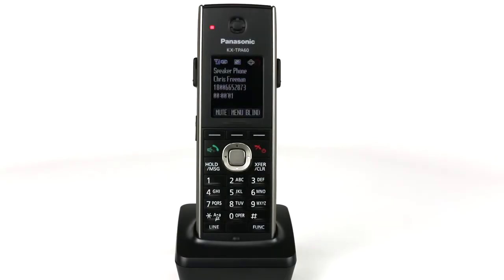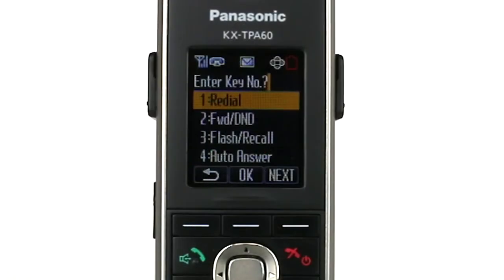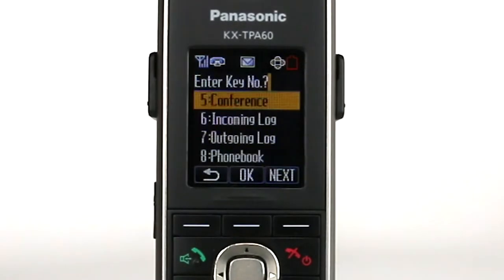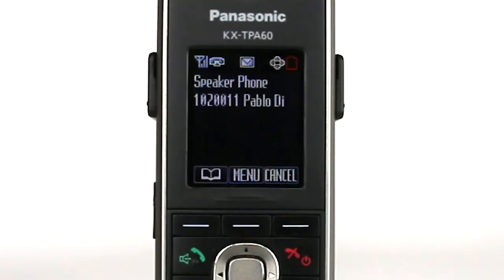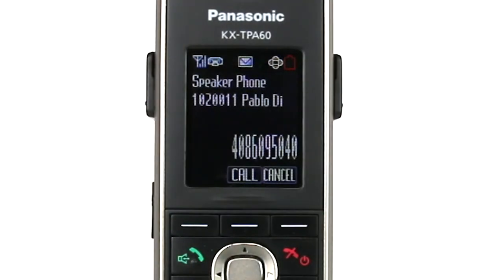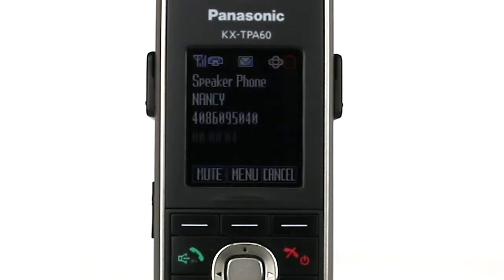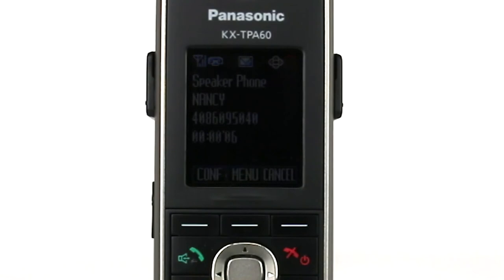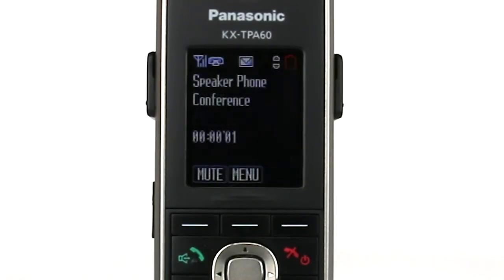Panasonic TPA60 - 3 Way Conference Call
In this video, we'll learn how to set up a 3-way conference call using the Panasonic TPA60.